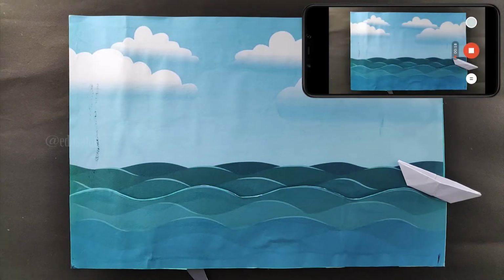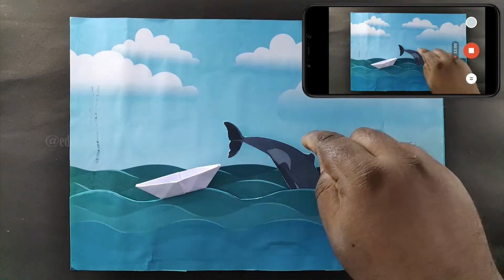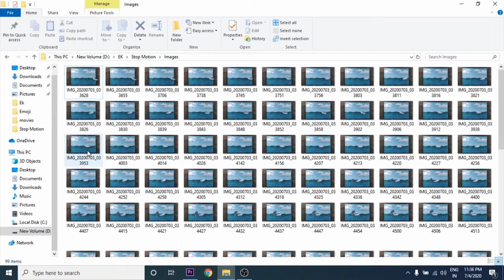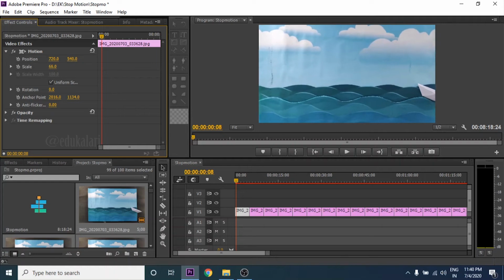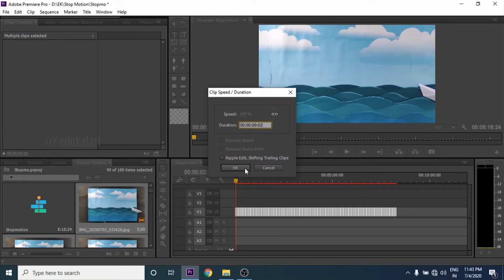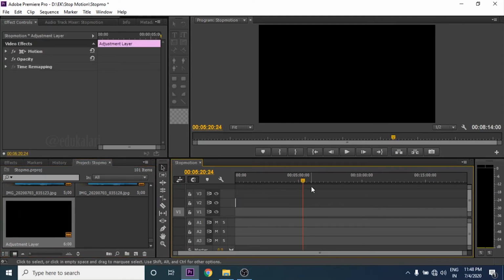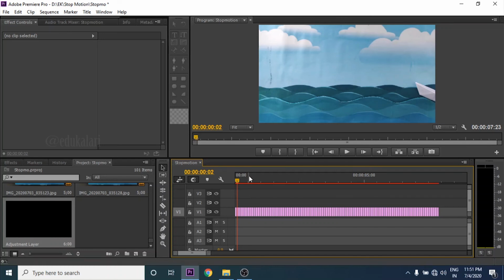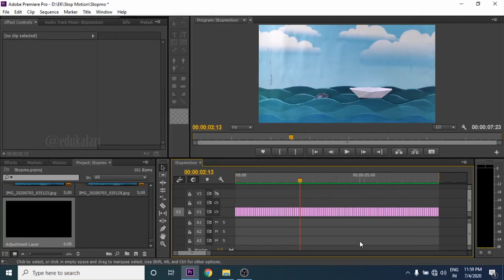How to Make a Stop Motion Video at Home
Easily make stop motion video at home using mobile camera.

How to make a Wire Splice/Joint ?

EDU KALARI
One Stop Learning Space for all age groups.
Contents include:
Tutorials for Engineering and School Students
Competitive Examination preparation
Tutorial of various Softwares
Hardware Analysis
General Knowledge and Current Affair
Ideas and Experiments for Creative Minds
Simple Life hacks and DIY Experiment.